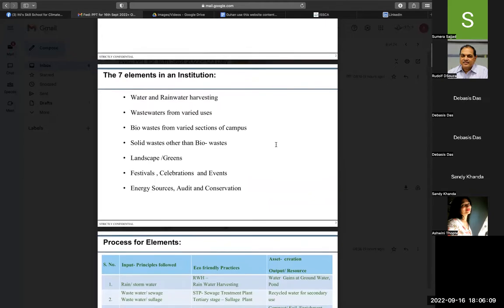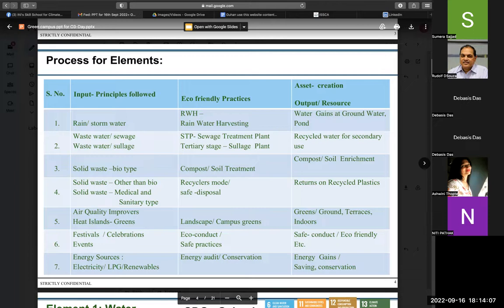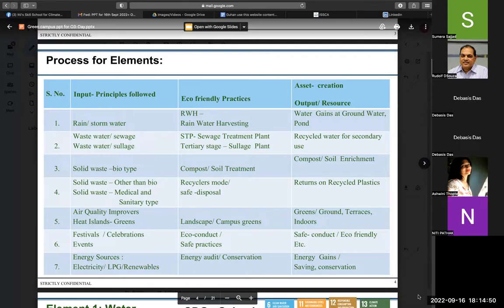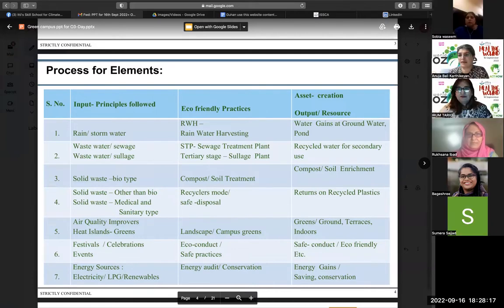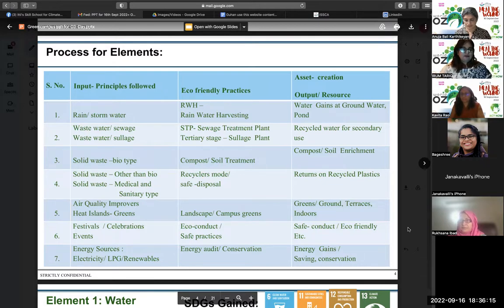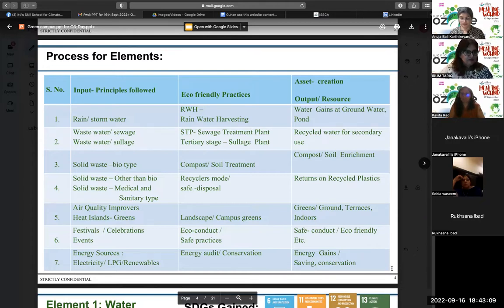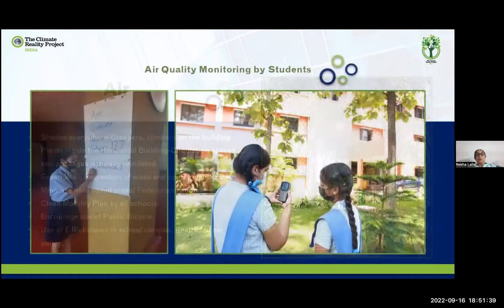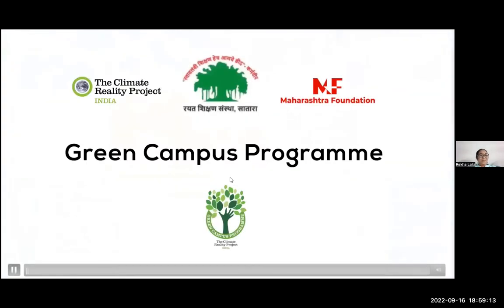Ozone Day - Part 4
Commemorating International Day of Preservation of the Ozone Layer